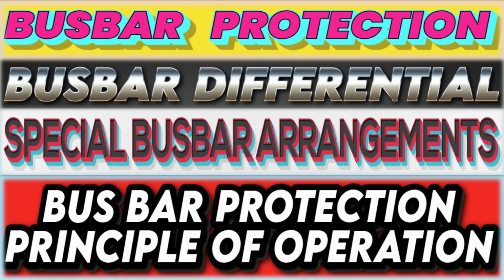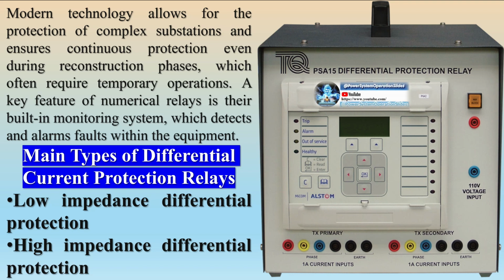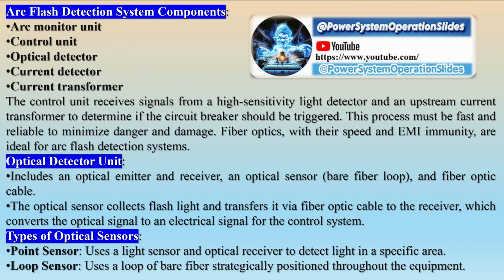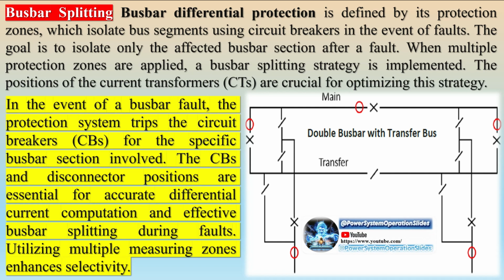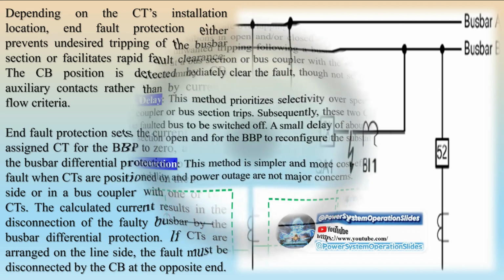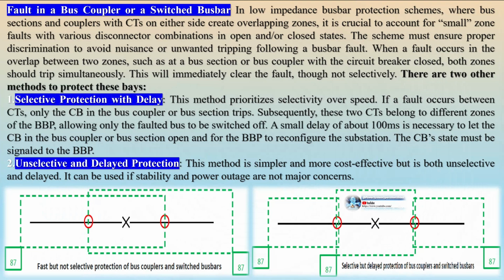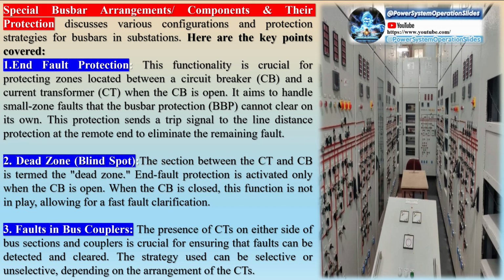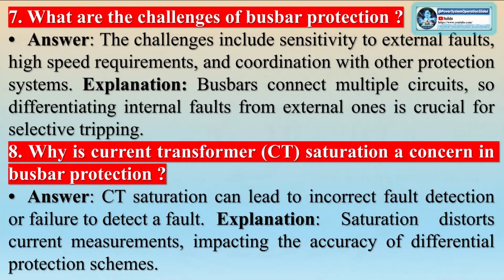Power System Busbar Protection Systems | Busbar Differential | Special Busbar Arrangements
Busbar protection systems protect substation busbars and associated equipment from the consequences of short circuits and earth faults. In the long ago early days of power system development no separate protection device was used for busbar protection. Remote end line protections served as the main protection for busbar faults. As a result of increased network short-circuit capacity, dedicated differential relays for busbar protections have been applied to minimize the tripping time of the protection and to limit the damage caused by high fault currents.